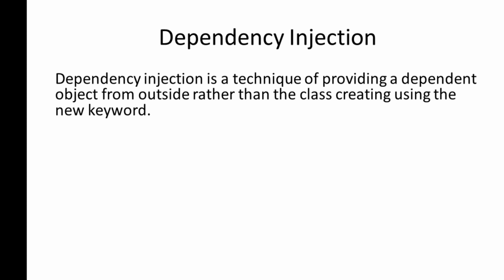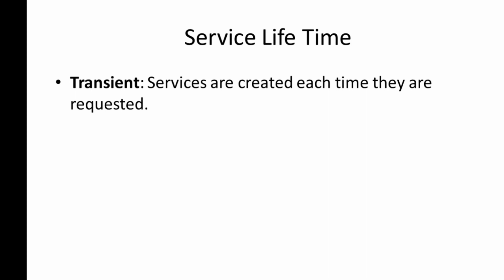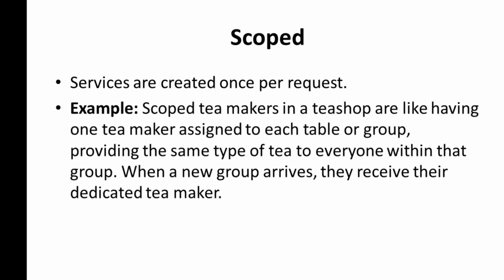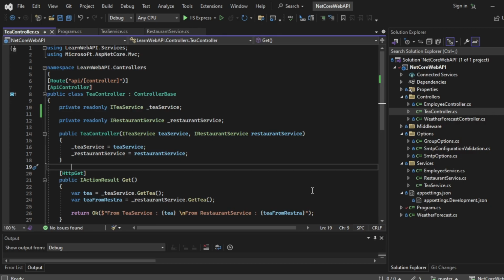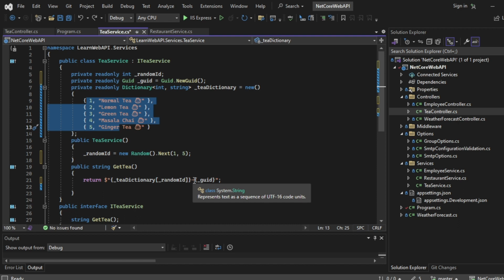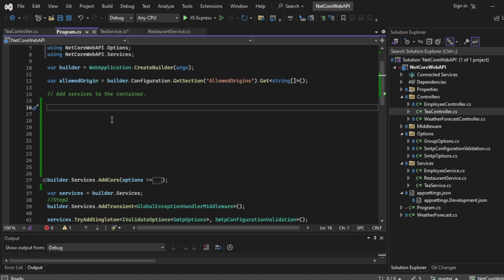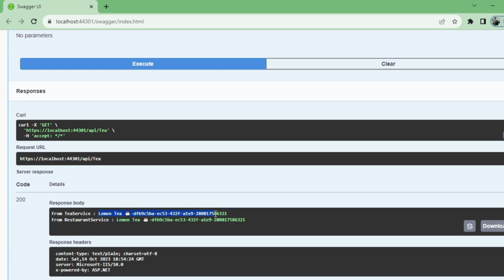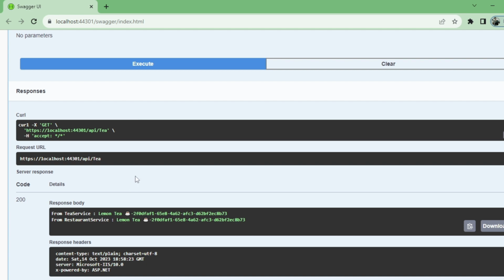dependency injection | servicelifetime | asp.net core addscoped vs addtransient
dependency injection | servicelifetime |
asp.net core addscoped vs addtransient

In this video, we are going to learn about What is dependency injection and Service lifetime in detail with real-time examples.

What is singleton vs scoped vs transient?
What is the lifetime of service in dependency injection?
What is service lifetime in dot NET Core?
Is dependency injection run time?
What is a service in dependency injection?
What is the difference between dependency injection and Service Locator?
What is the difference between dependency injection and dependency service?
Can singleton be used in scoped?